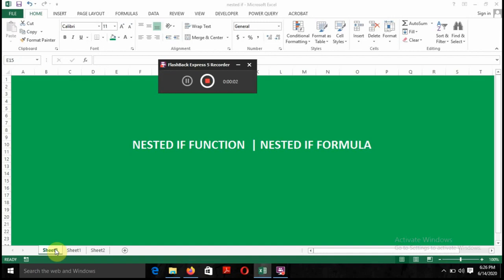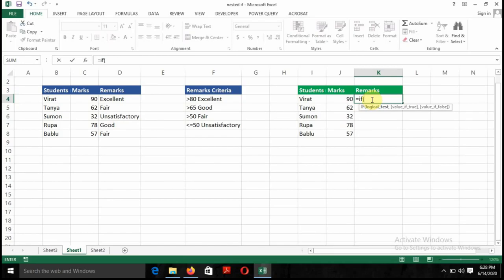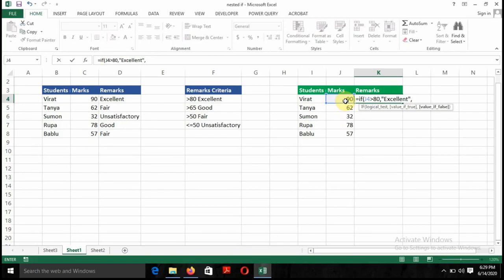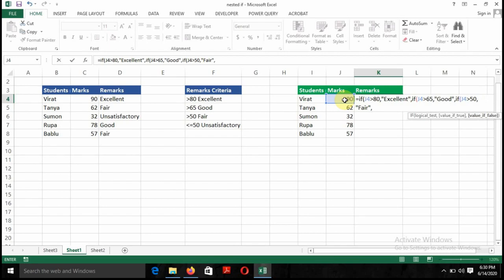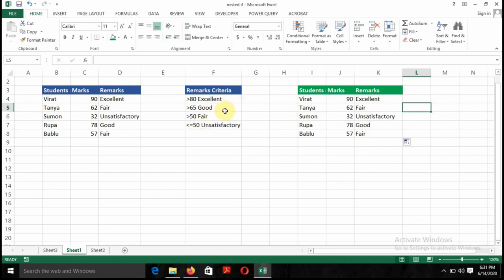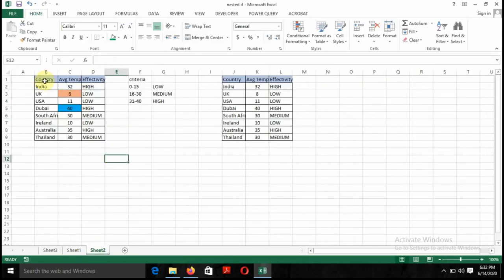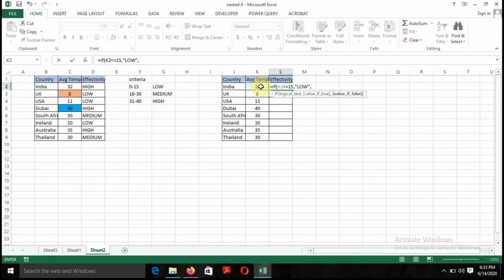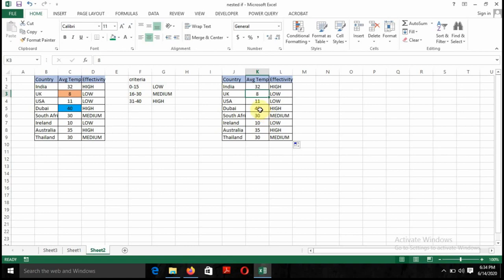Nested IF Function in Excel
In this video i have explained in a simple way the use of IF function more than one time in a single formula.